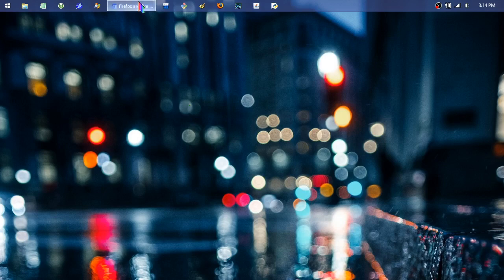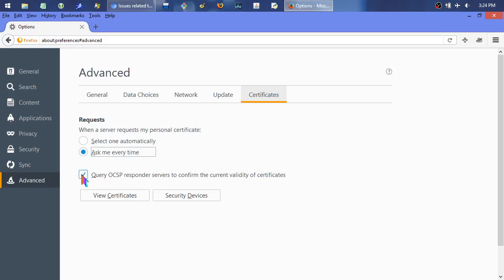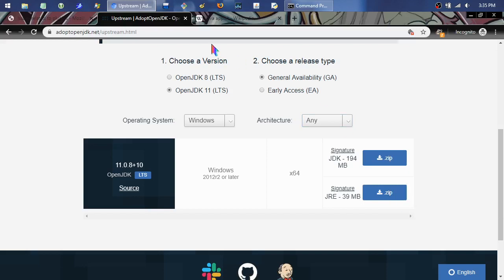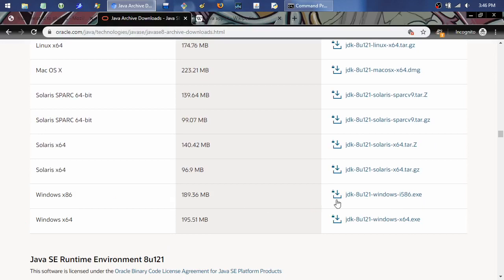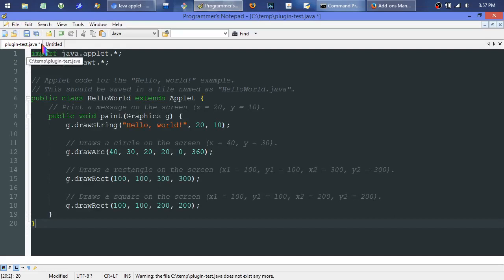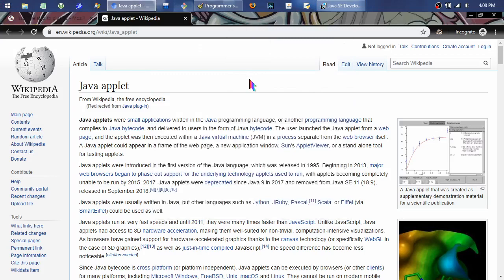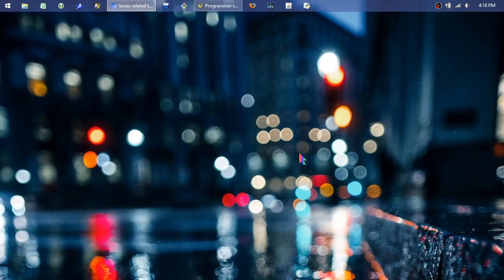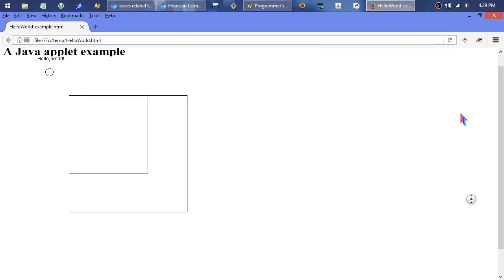Java Applets in Firefox Web Browser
Install the Java 8 JDK/JRE plugin in the Firefox 52 ESR web browser so that you can run Java applets embedded within an HTML page.